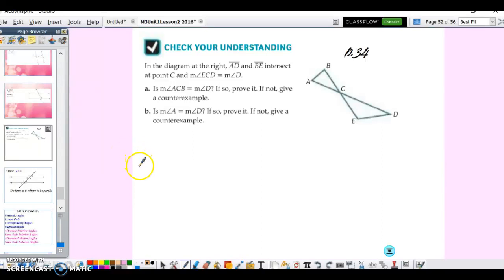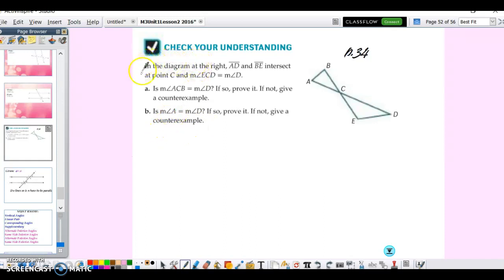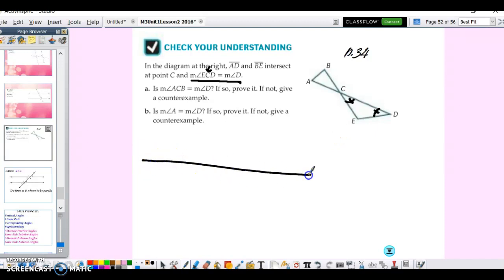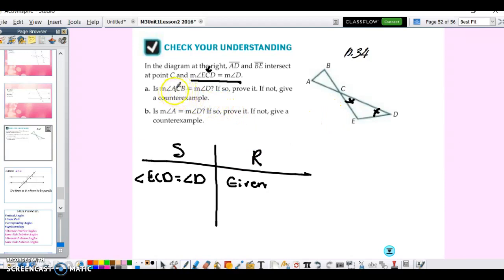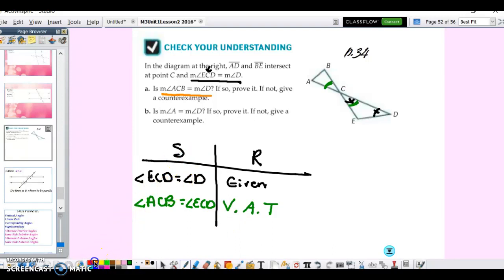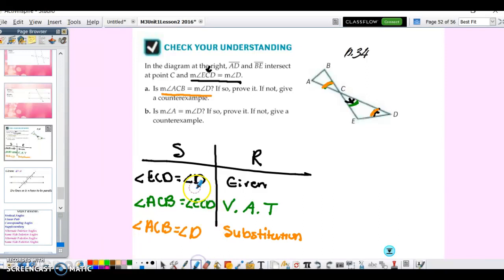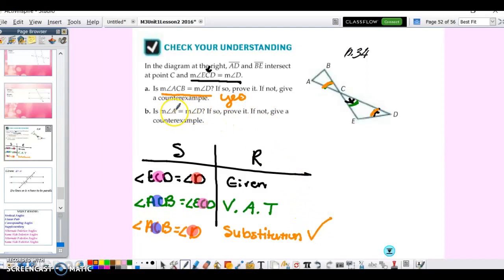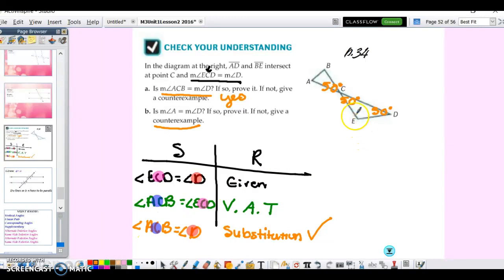Unit 3 p.34 CYU